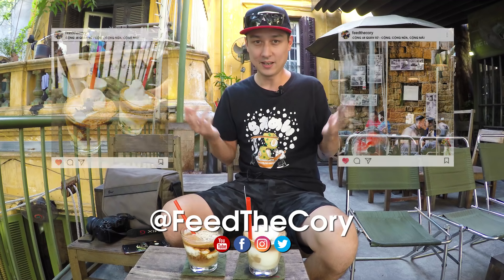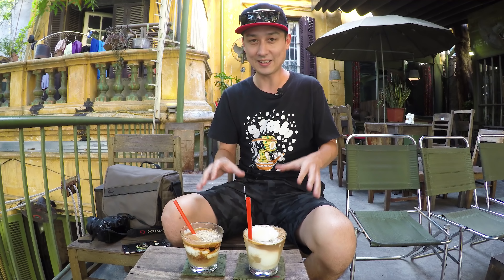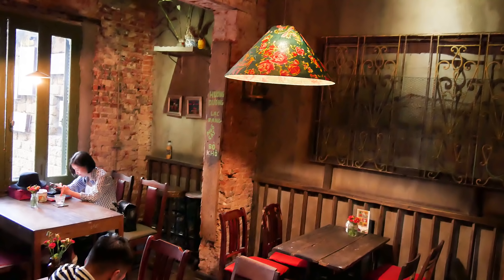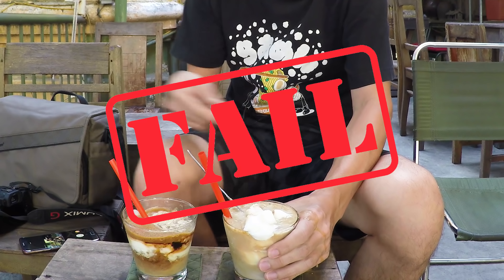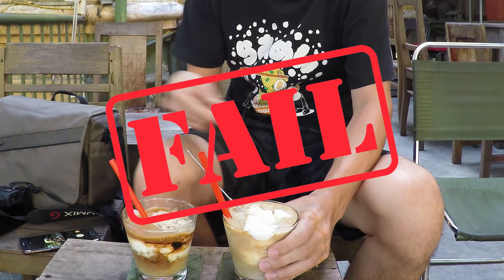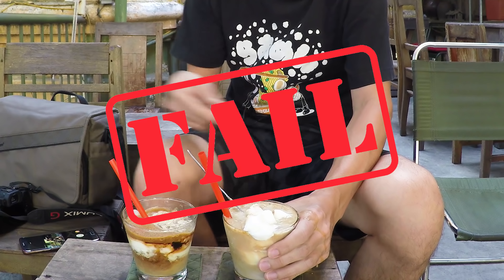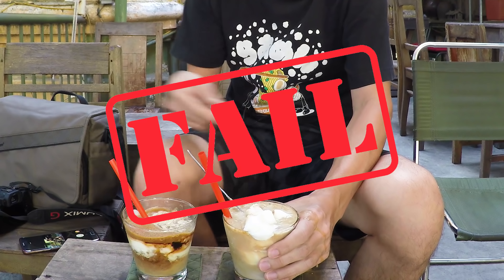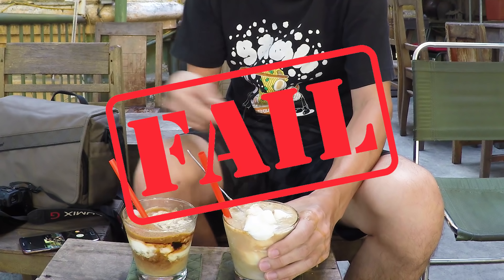MUST-TRY VIETNAMESE DRINKS: Coconut Coffee Smoothie & Yogurt Coffee at Cộng Cafe, Hanoi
You have to check out the delicious Coconut Coffee Smoothie and the amazing Yogurt Coffee at Cộng Cafe in Hanoi!

These are two of my favorite cold coffee beverages in Hanoi. They are both very similar to each other, but the tastes are very distinct from one another. Either option is going to give you a nice caffeine boost and cool you down.

The Coconut Coffee Smoothie (cà phê cốt dừa) is 45K VND / $1.91 USD.
The Yogurt Coffee (sữa chua cà phê) is 40K VND / $1.72 USD.

There are many recipes for both of these drinks online, so hop on Google and do a search if you can't make it to Vietnam to try these drinks. They're very easy to make at home!

Cộng Cafe is a chain of cafes that have a Communist theme to it.
The word Cộng comes from Vietnam's official name, "Cộng hòa xã hội chủ nghĩa Việt Nam", which means "Socialist Republic of Vietnam."

If you're visiting Vietnam, definitely check out one of these cafes. There are only a few in certain cities around Vietnam, but Hanoi has over 20 of them since this is the capital city.

If you didn't know, Hanoi is the seat of the Vietnamese government, which is a one-party Marxist-Leninist system making Vietnam one of two Communist States in Southeast Asia (Laos is the other one).

The cafe's interior and motif are throwbacks to the 1950's - 1980's, with a chic Communist vibe, pictures of historical Communist figures, and a nod to the Vietnamese military.

Address for the cafe near my house: 68 Quan Su street, Hanoi.

My equipment:
DJI Mavic Pro Platinum Drone
Panasonic Lumix G85
DJI Osmo Action

AUDIO
Zoom H1 Audio Recorder
Edutige ETM-001 Microphone
Edutige ETM-006 Lavalier Mic
Edutige ETM-008 Unidirectional Mic
EWS-003 Furry Windscreen
Rode VideoMicro Compact

LIVESTREAMING
Zhiyun Smooth 4 Cellphone Stabilizer
Huawei P30 Pro